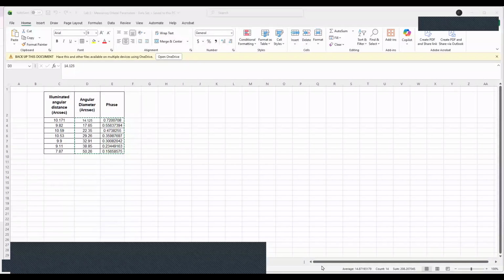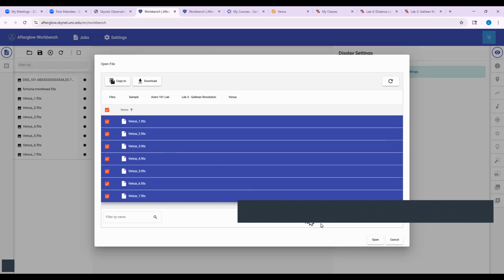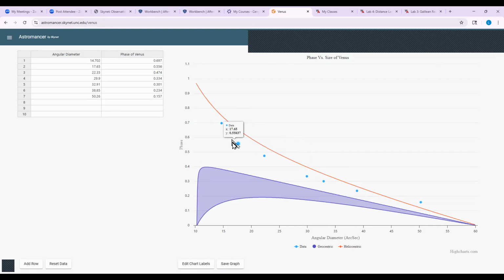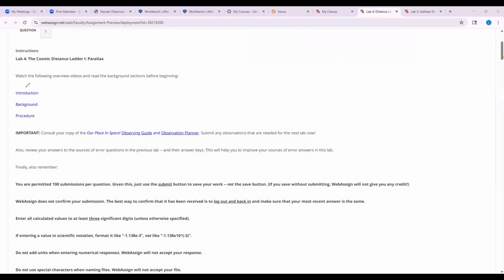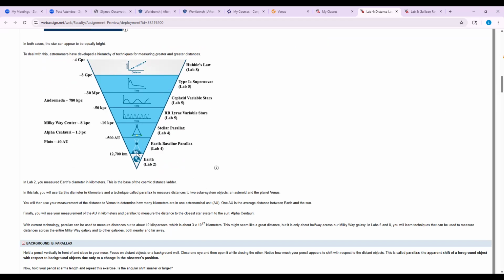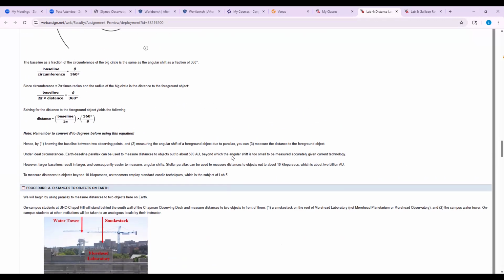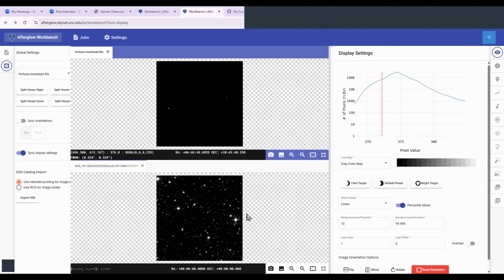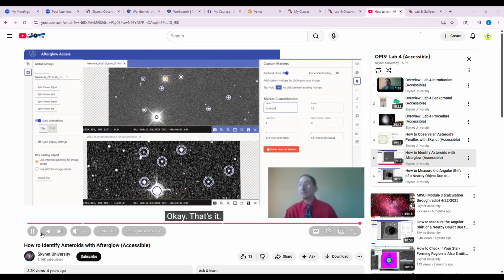Nov 13, 2025 OPIS1 & OPIS2 Lab 3 – Week 3 Heliocentric and Geocentric Models of Solar System and La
Nov. 13, 2025 (OPIS1 & OPIS2) Lab 3 – Week 3 (Heliocentric and Geocentric Models of Solar System) and Lab 4 (Distance Ladder I Parallax)

Fall 2025, OPIS: OPIS1 & OPIS2 Astronomy Sessions

This video is part of the OPIS3 MWU Fall 2025 series.
For educational use only. Do not reproduce without permission.